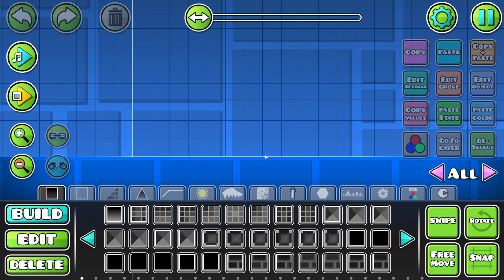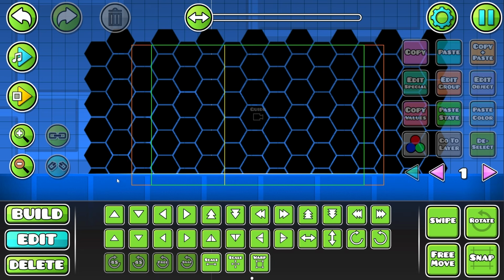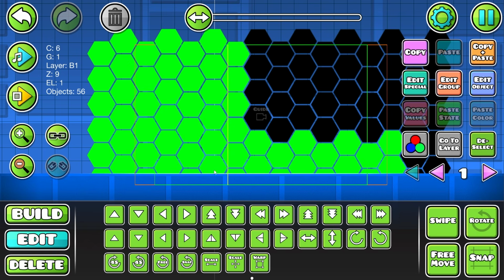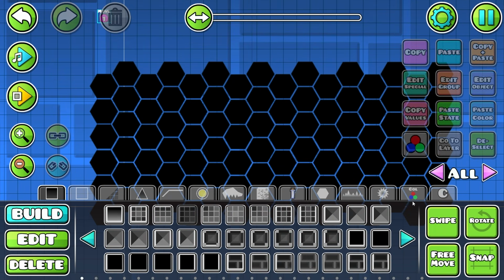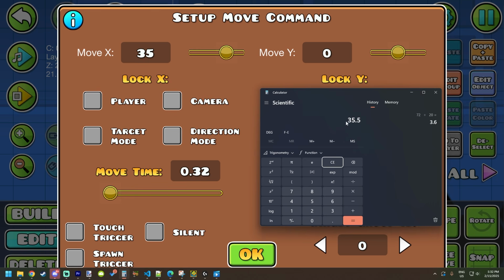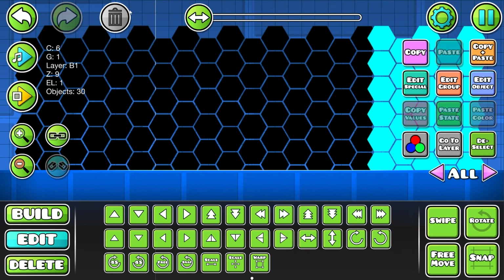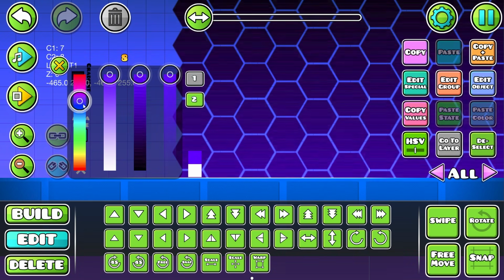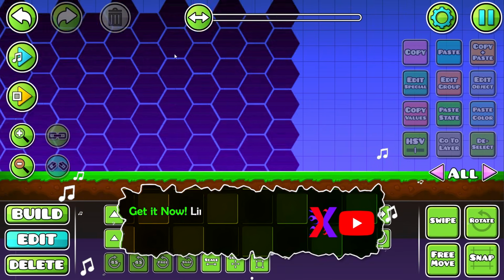How To Make A Custom Background | Step For Step Beginners